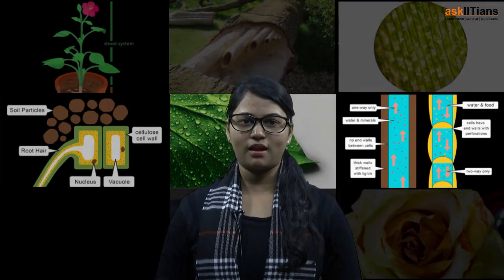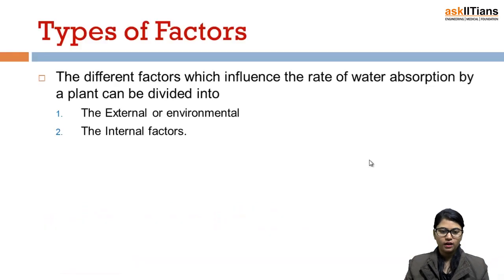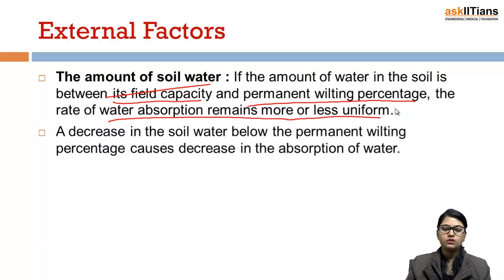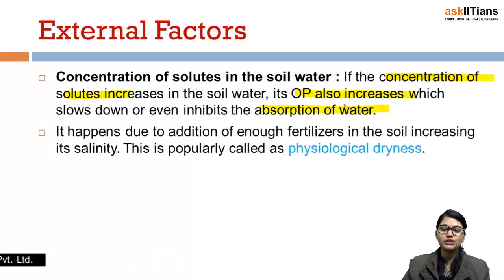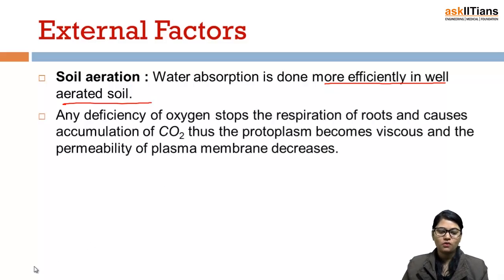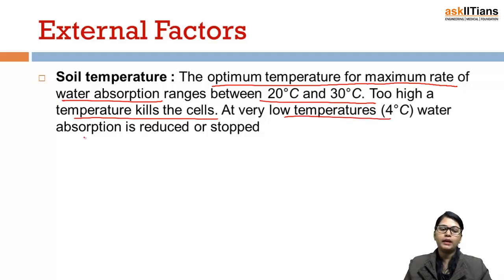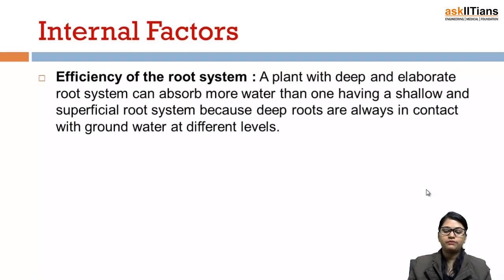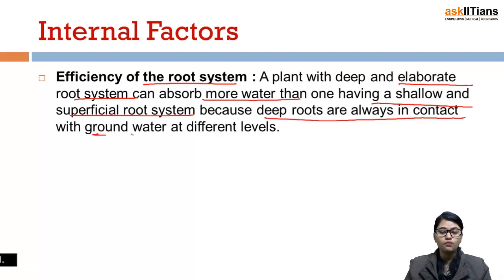Factors affecting rate of water absorption | Lecture-10 |Transport in Plants | Biology | JEE | NEET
Nishtha Gupta sir has explained Transport in Plants | Factors affecting rate of water absorption